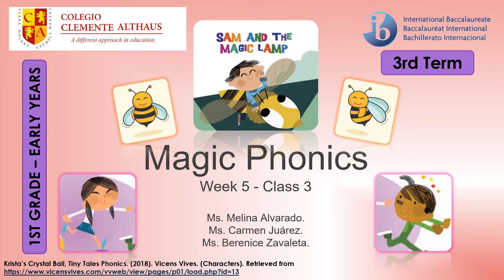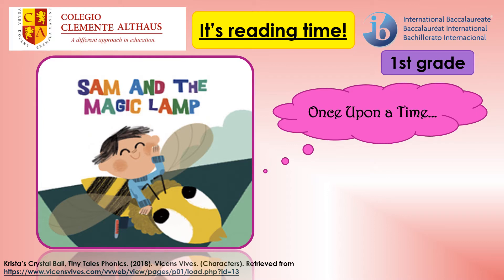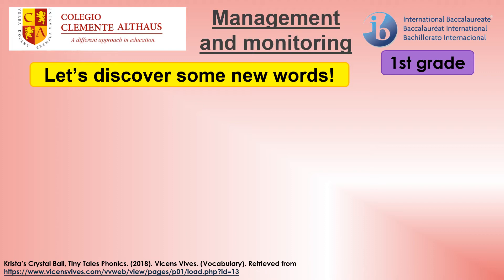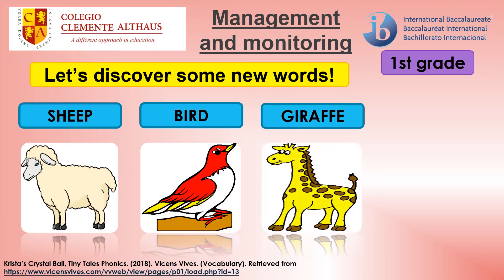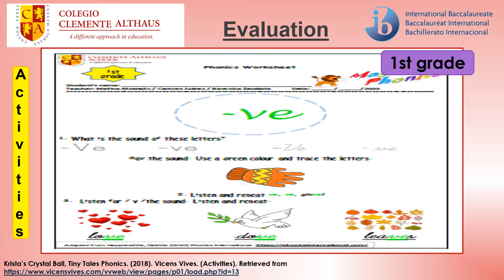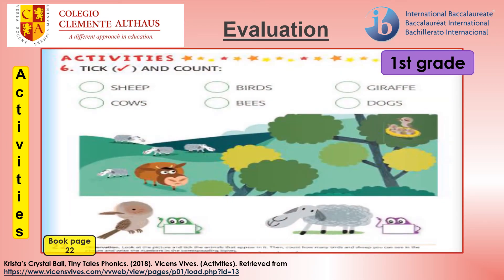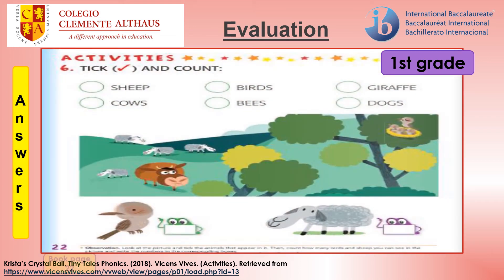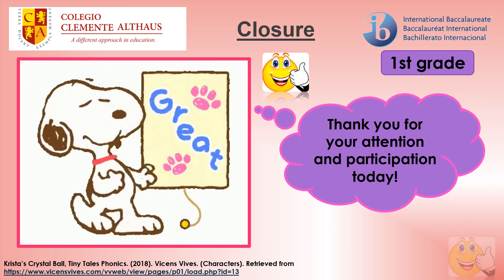Week 5 - Class 3